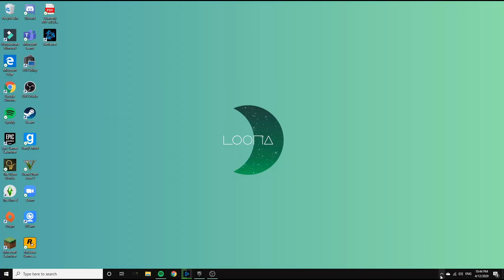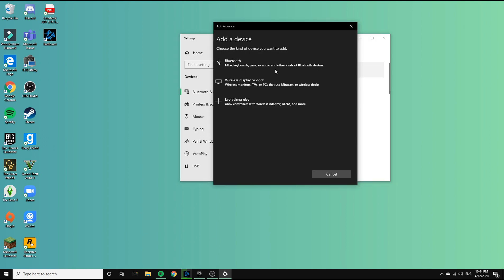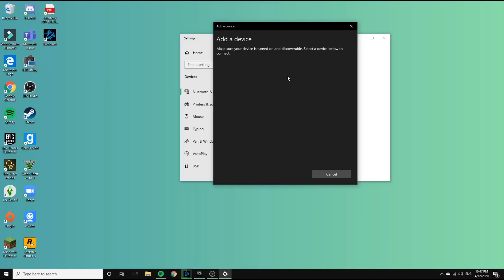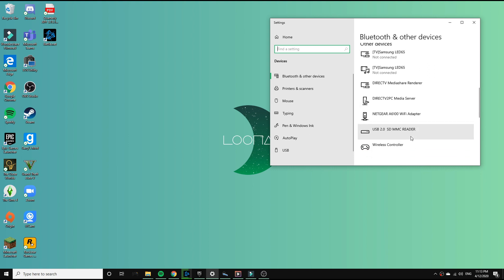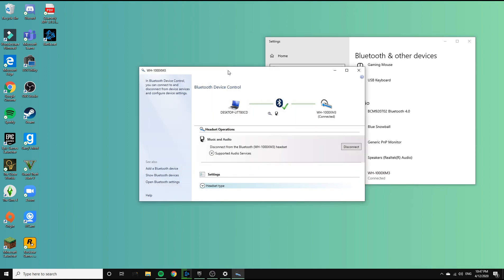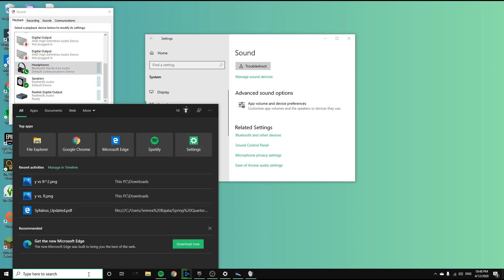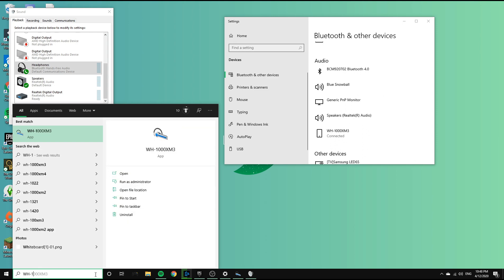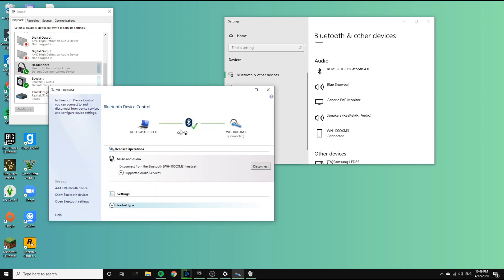How to connect Sony WH-1000XM3 to PC with Bluetooth Dongle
I had trouble connecting my M3s to my PC so I thought I'd help anyone also struggling.

Linked is the Sony website for drivers and more answers to any other questions. I also linked the bluetooth driver for the specific dongle I had.  If you have a different dongle, just look it up and the drivers should show up somewhere on google.